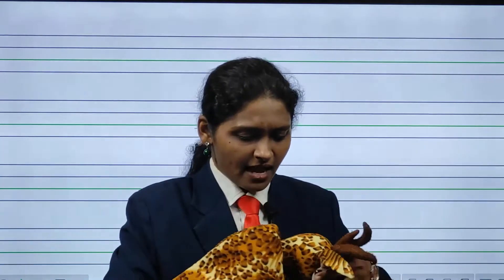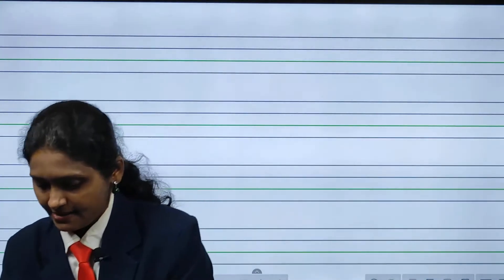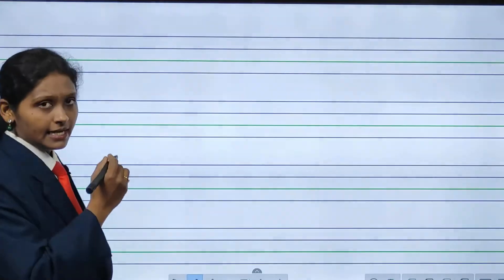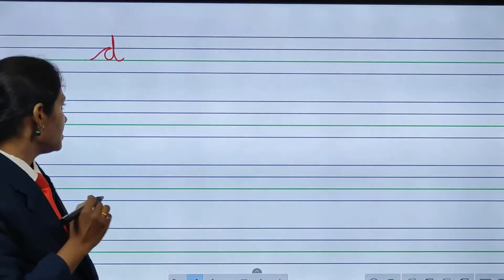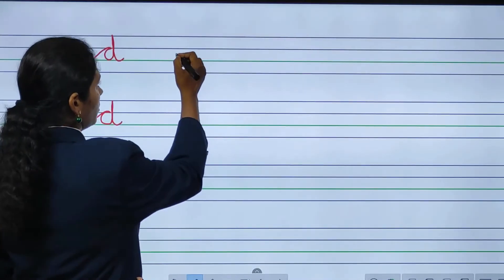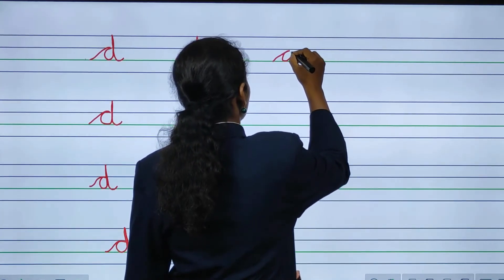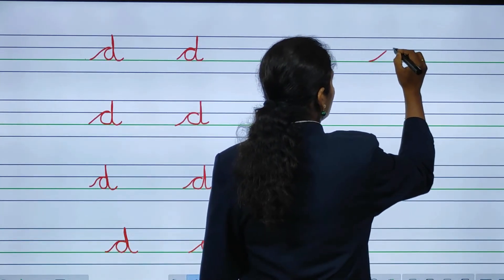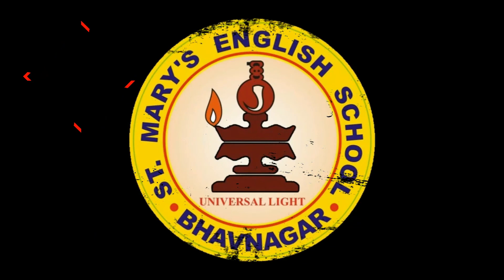Small Cursive d & o English Nursery by Rucha Trivedi